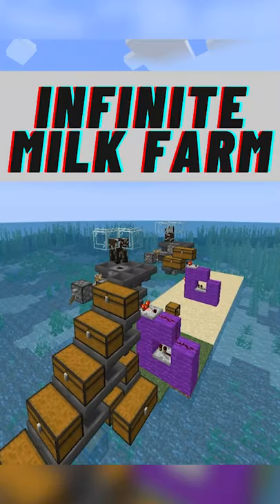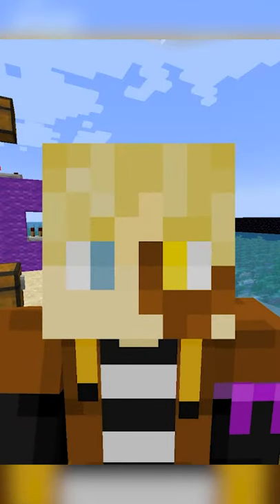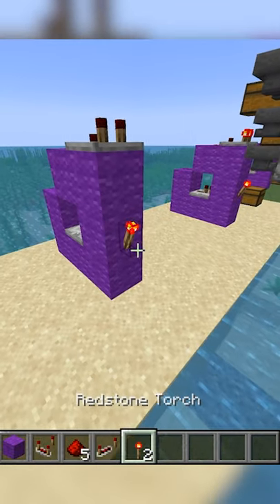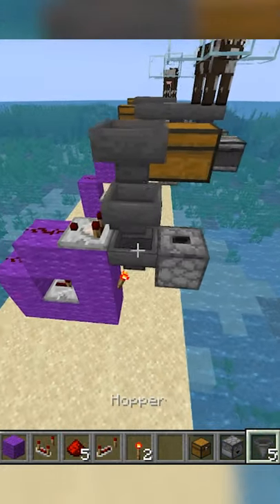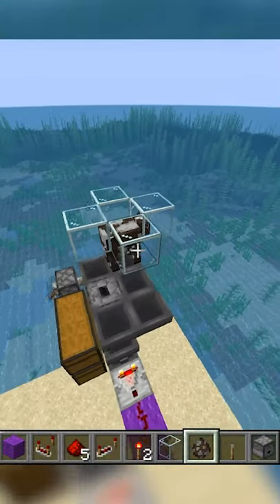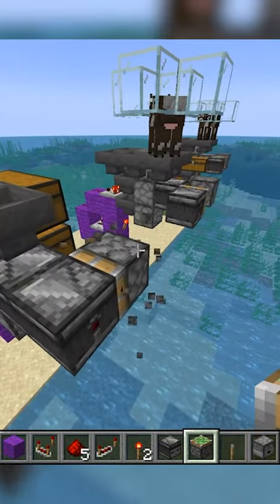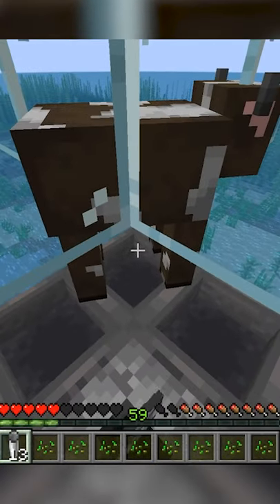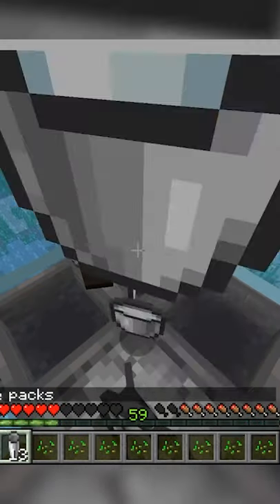AFK Milk Farm Minecraft [Java 1.18.1]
How to make a crazy powerful build in Minecraft 1.18!